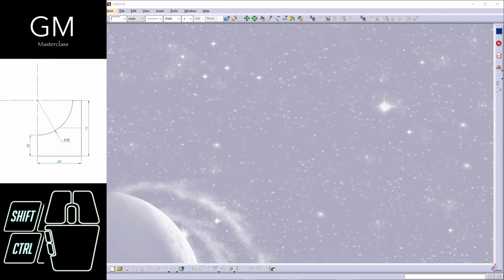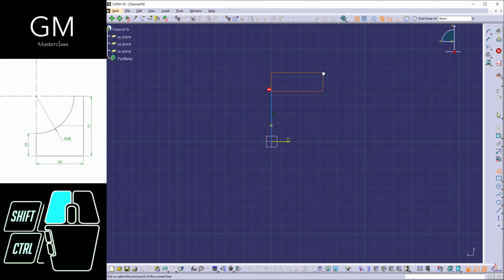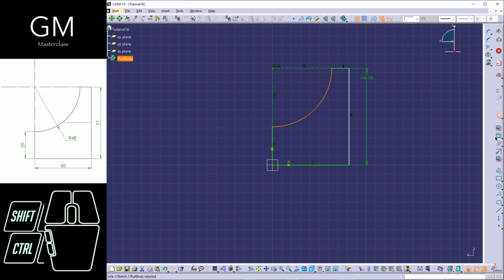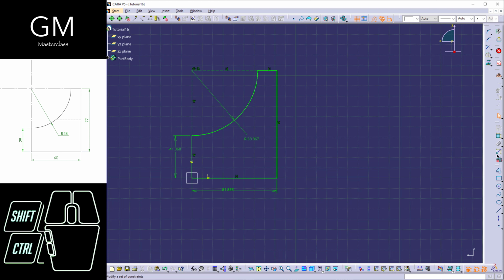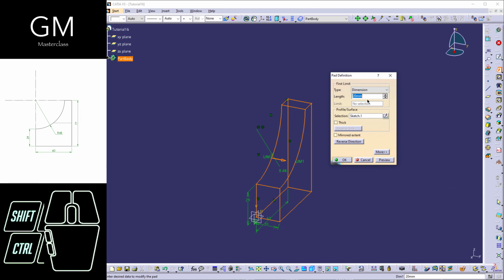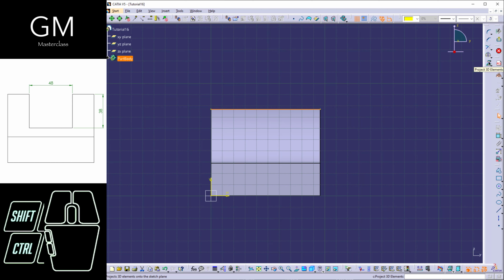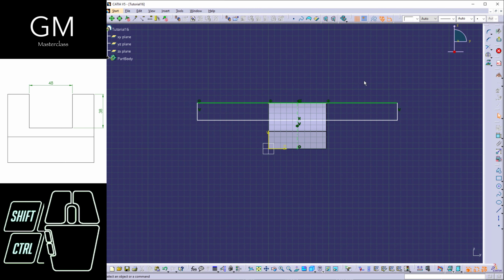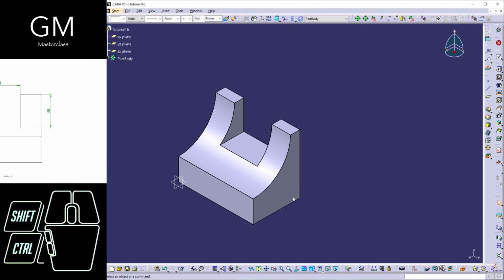Catia V5 Tutorial #16